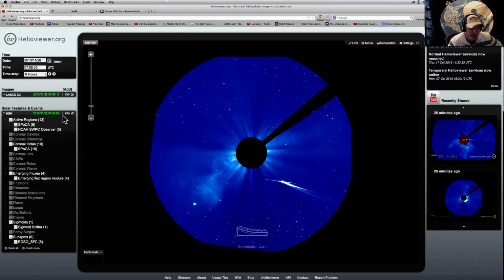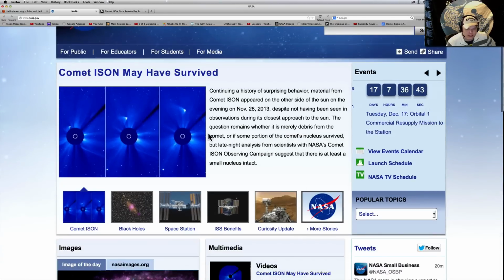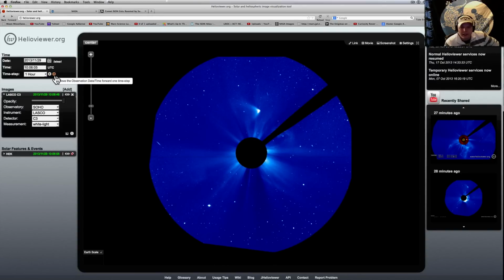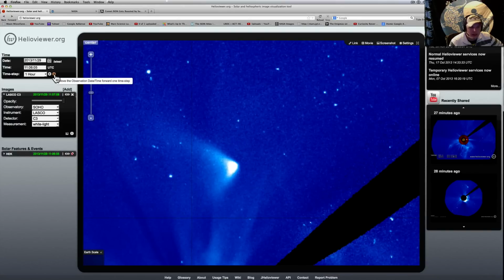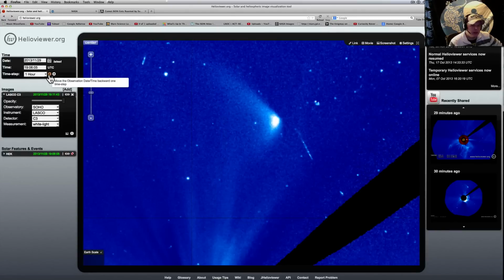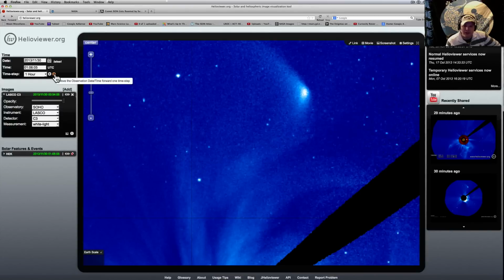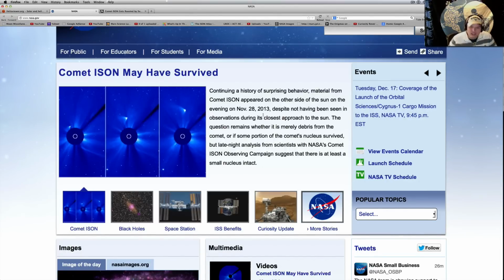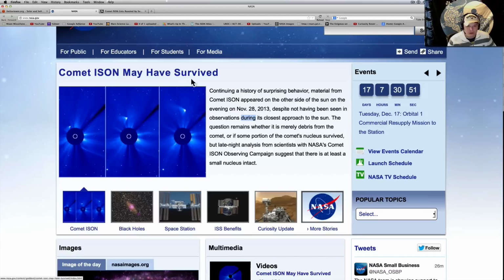Comet ISON Dies? Lives? Fragments? Disintegrates on LASCO C3? NASA misses on SDO?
What a weird 48 hours we have here!  ISON has been called the Comet of the Century and if you have been on YouTube with all the wonder, speculation and fear it has not disappointed!  Here we go over the latest LASCO C3 images and I talk a little bit about the Comet that I begged people not to have any fear over.